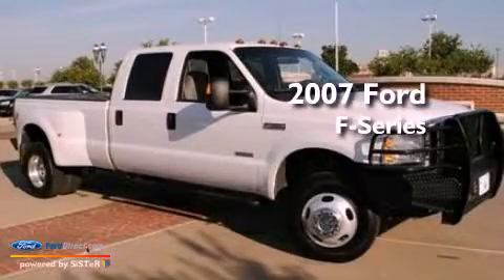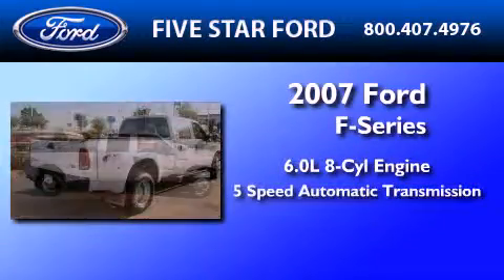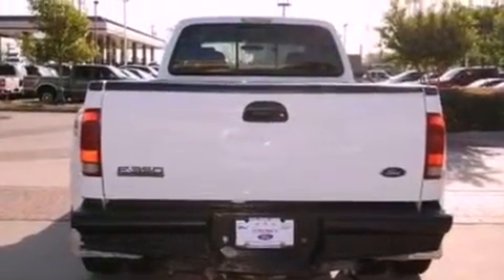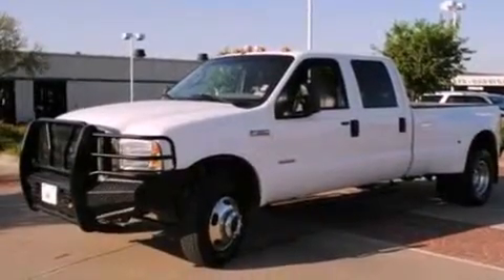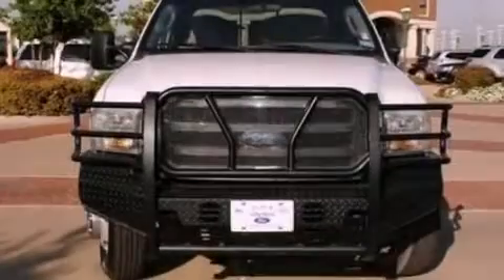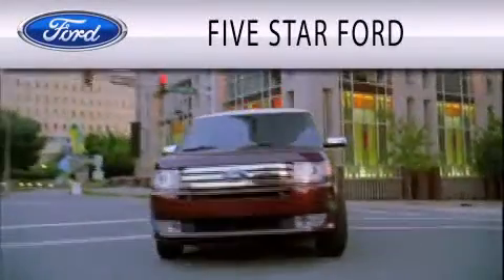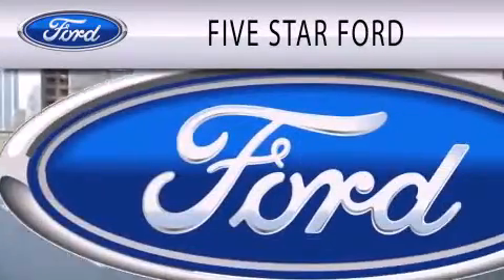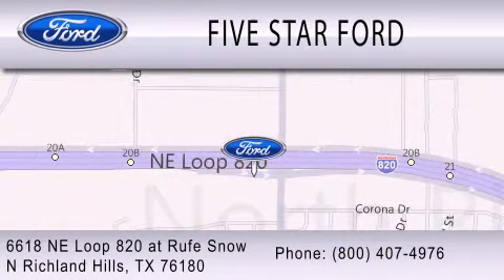2007 FORD F-350 North Richland Hills TX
Year : 2007
 Make : FORD
 Model : F-350
 Engine : 6.0L V8
 Trans . : AUTO 5SPD
 Exterior : OXFORD WHITE CLEARCOAT
 Miles : 223,270
 Interior : MEDIUM FLINT
 Stock : BFC64396A